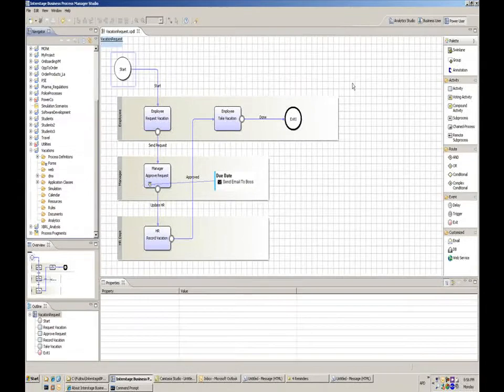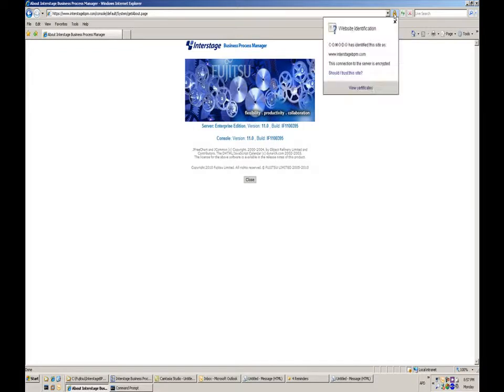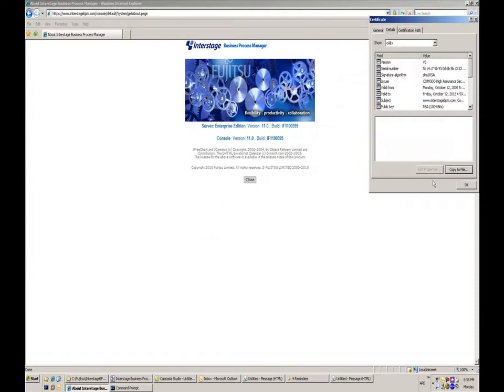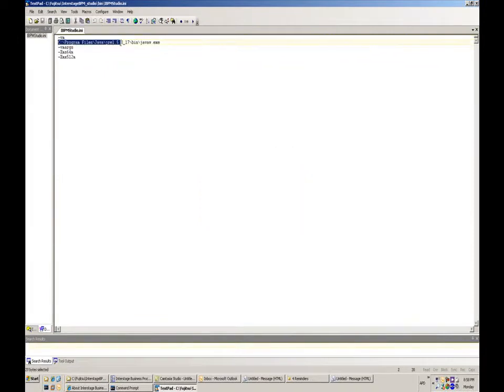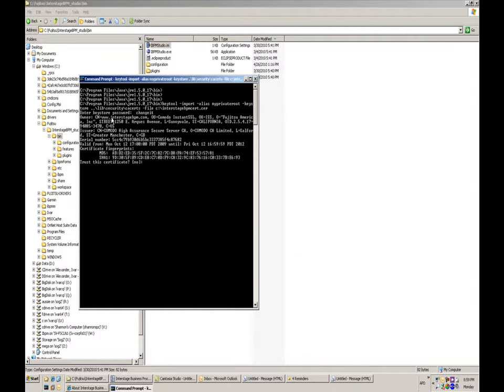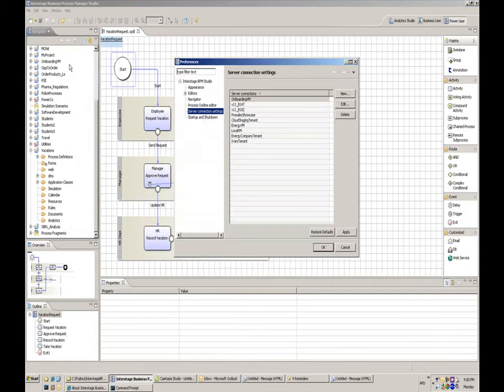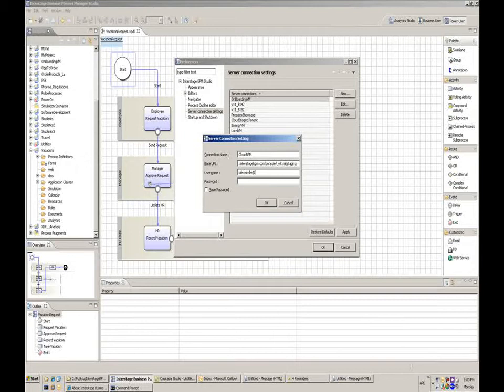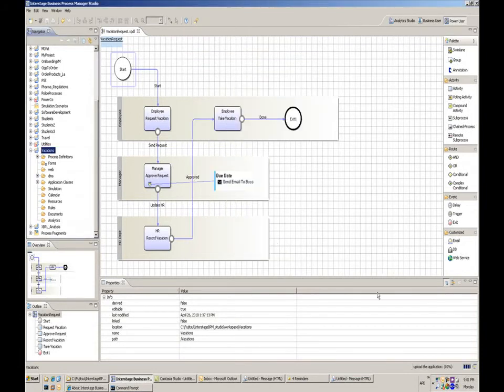FUJITSU Software Interstage BPM Cloud - Connecting To The Cloud.mp4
This video shows you how to prepare your Interstage BPM Studio environment for connecting to the Interstage BPM Cloud platform. These are the one-of steps involved in configuring the Studio to allow you to upload business process applications to the Interstage BPM Cloud.